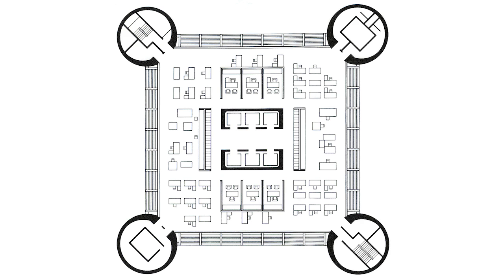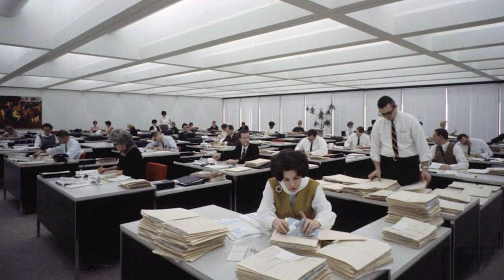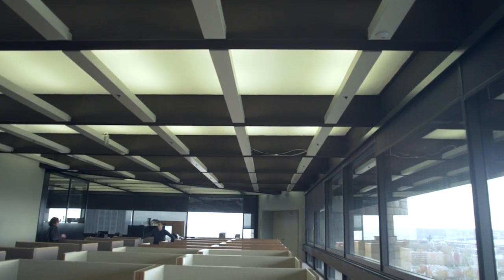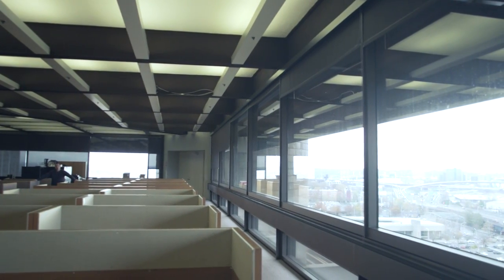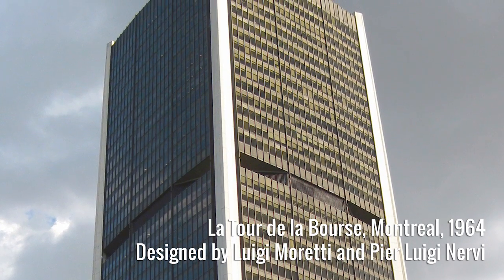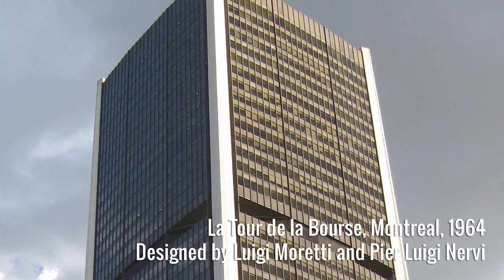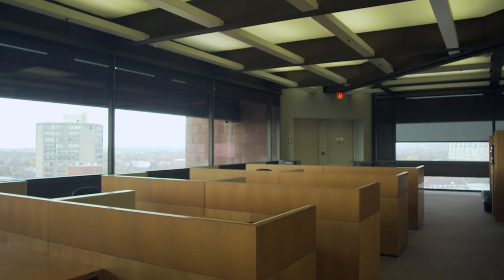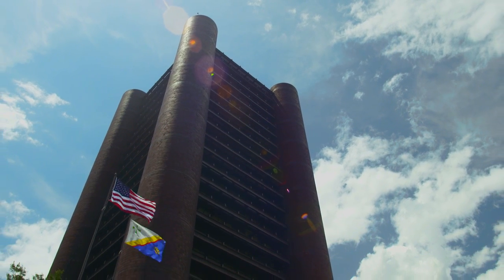Kevin Roche: The Knights of Columbus Headquarters Building (1967)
Kevin Roche explains the concept and construction of the Knights of Columbus headquarters, a key feature of the New Haven skyline.

Learn more about New Haven’s Modernist architecture at newhavenmodern.org.